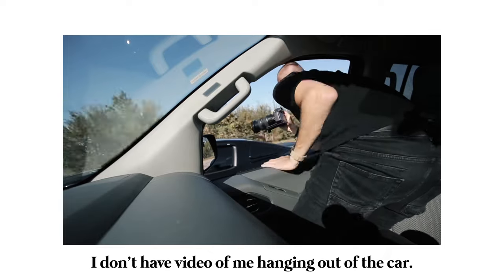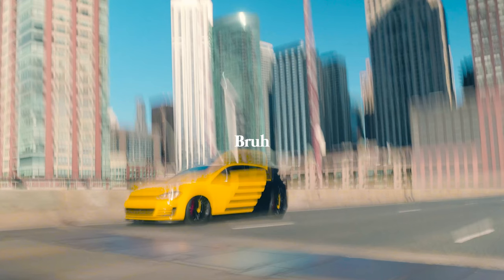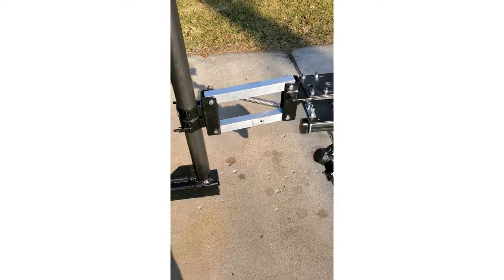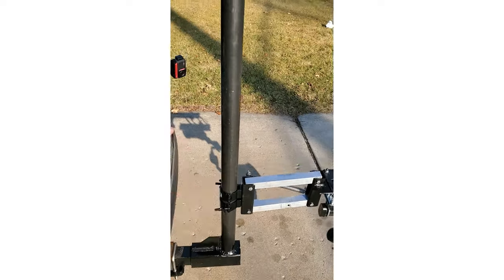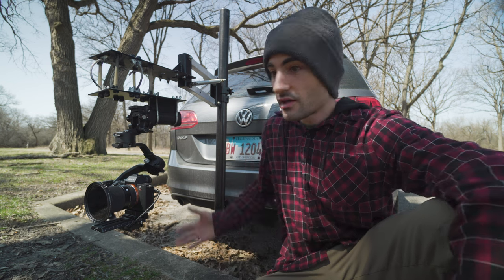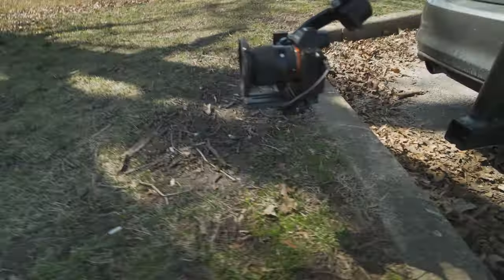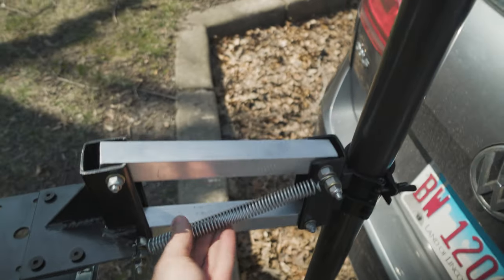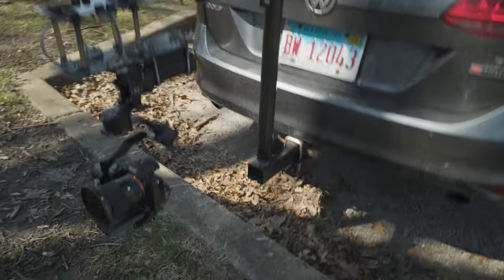DIY chase car rig | Build breakdown (4K)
Hello all and welcome to a build breakdown of my DIY chase car rig. Made from $75 of scrapyard material and lots of trial and error, this rig was made to help me film rolling shots of cars as a solo videographer. Obviously it's not perfect, but for $75 it's pretty great. I'll probably add a safety system in later.

My filming gear:
-Sony A7Rii
-Sony OSS 10-18 F4
-Sony GM 16-35 F2.8
-Sony GM 70-200 F4
-DJI RSC-2 gimbal